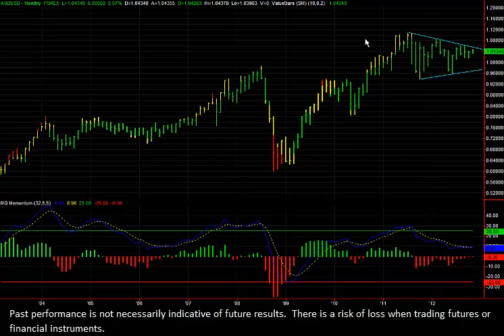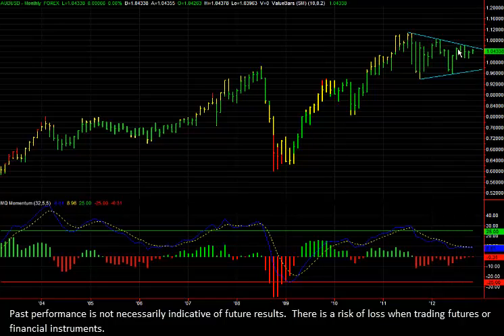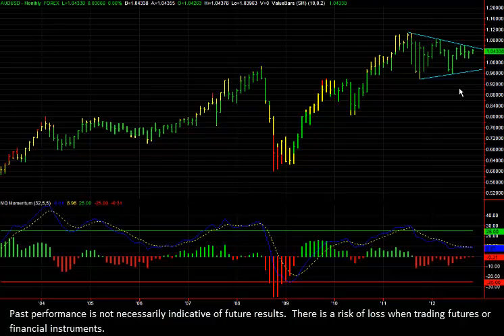AUDUSD Monthly Pennant Pattern - Nov 13, 2012